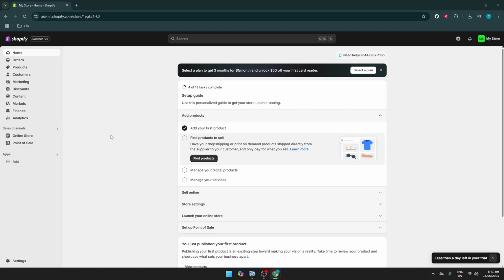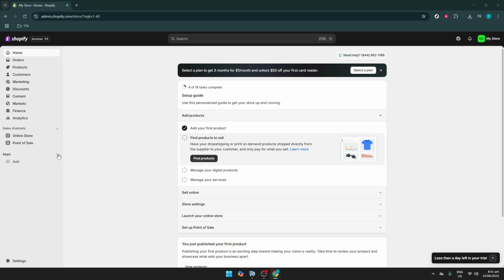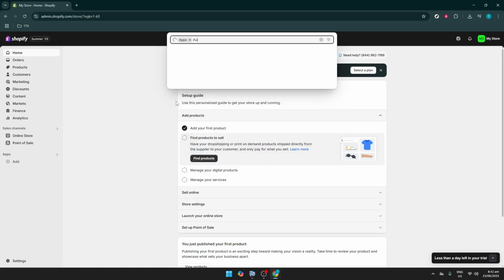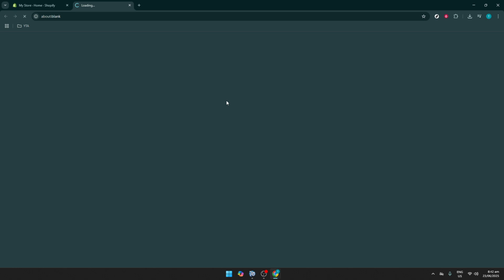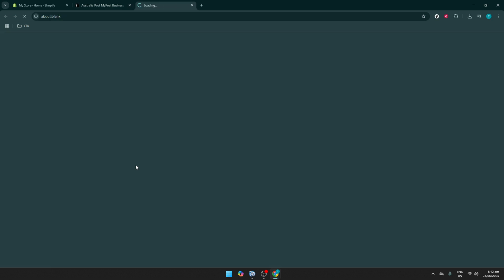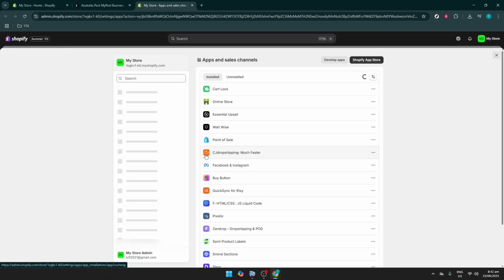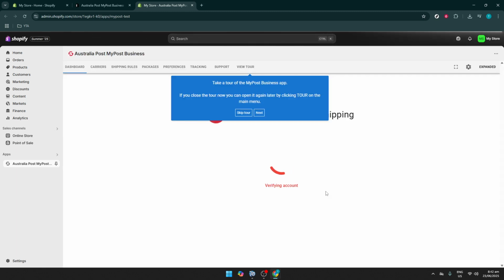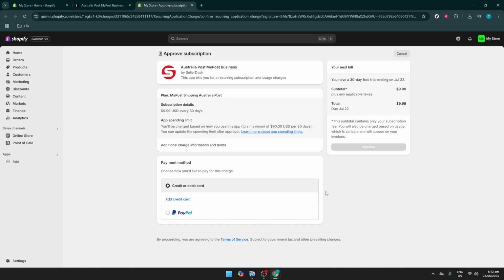How To Integrate Australia Post With Shopify Easily 2025